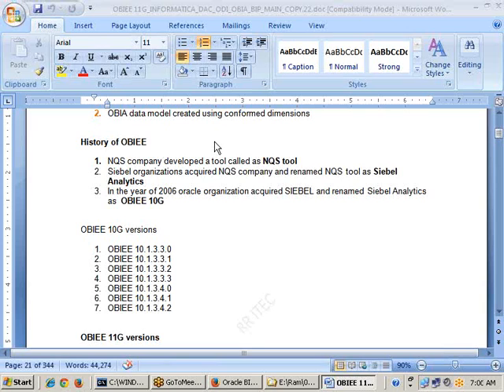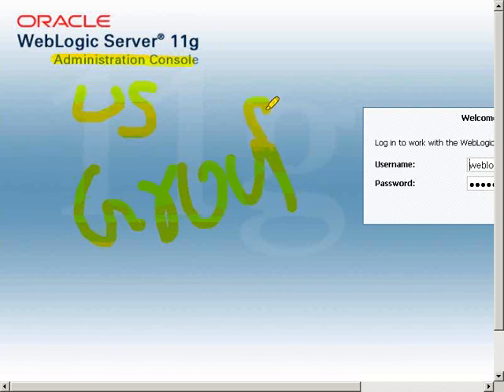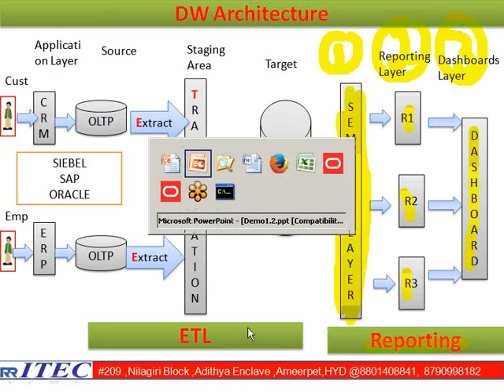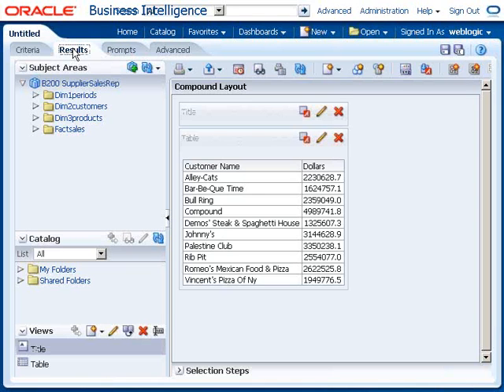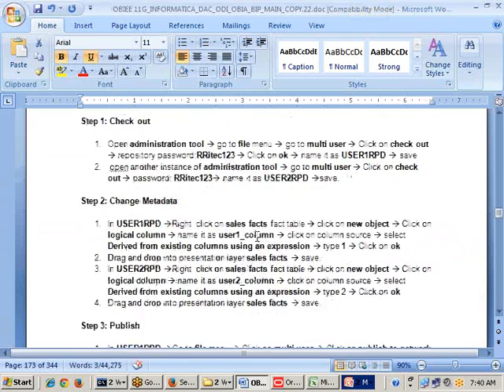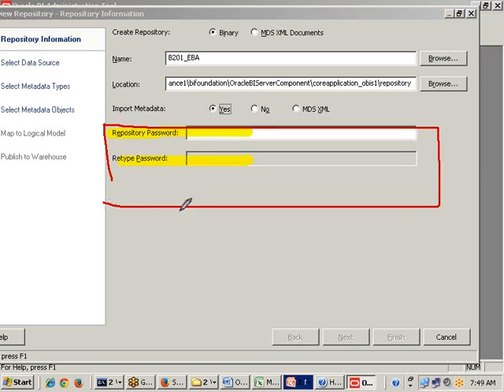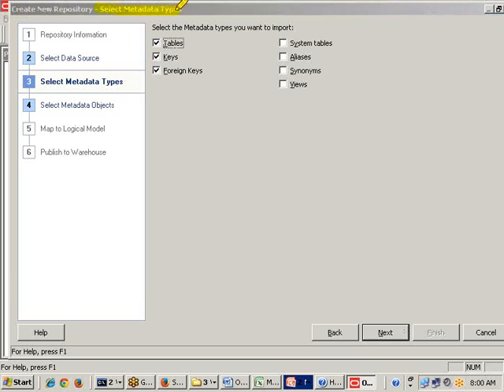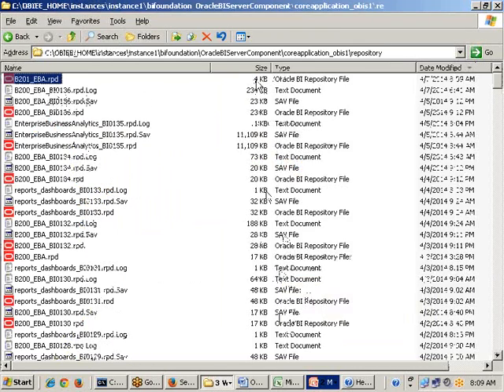Physical Layer Part1 04